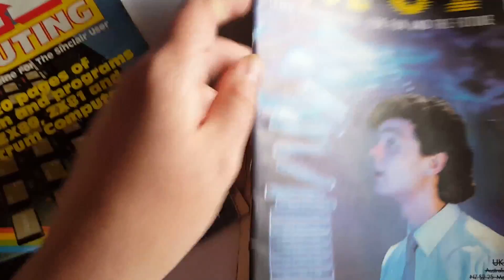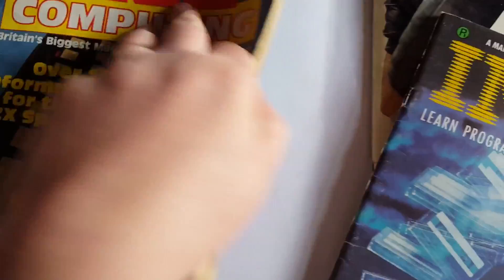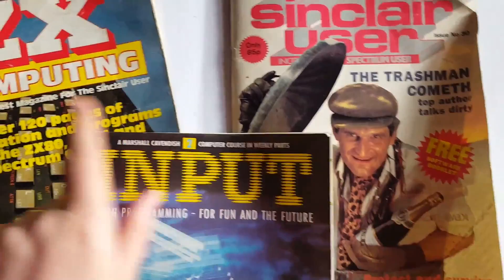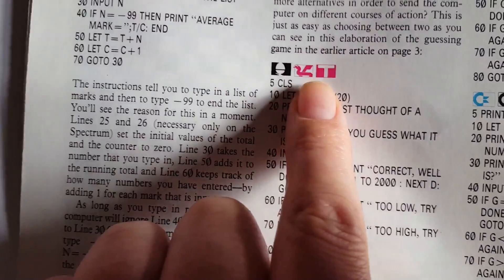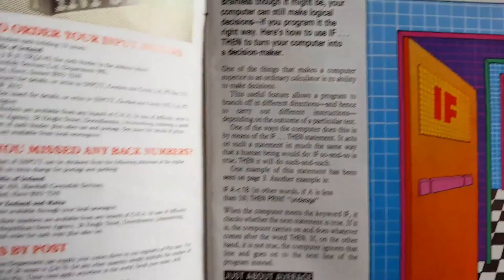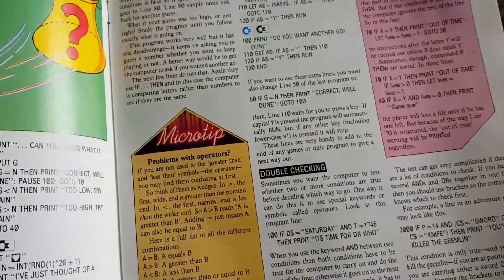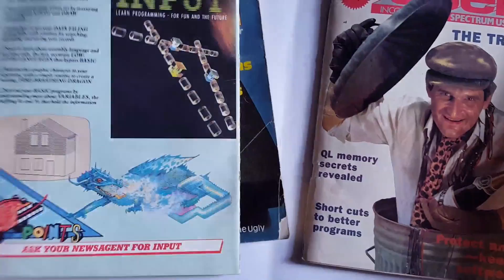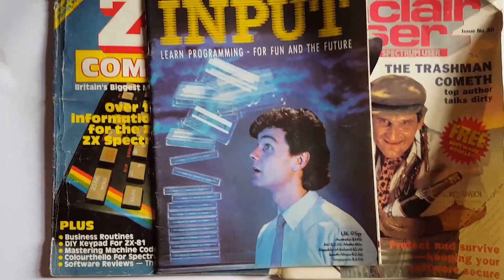A look Inside INPUT Magazine - A British home computing magazine.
INPUT was a British computer magazine published between 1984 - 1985 and ran for 52 issues.  Published by  Marshall Cavendish it covered a large number of home computers in the British homes inc. ZX Spectrum, ZX81, Dragon 32, C64 etc.

I despised it.

Chapters
00:00 Intro
00:20 The Magazines
01:01 Sinclair User
02:20 ZX Computing
02:37 Input
07:20 Wrapping it all up